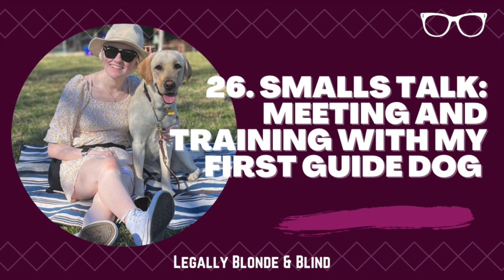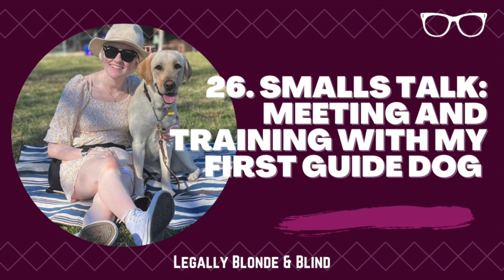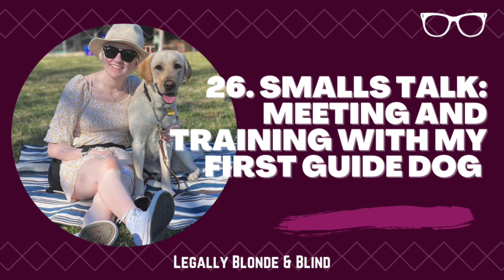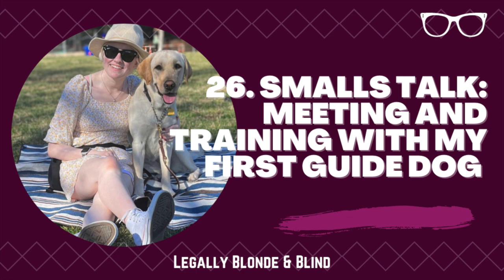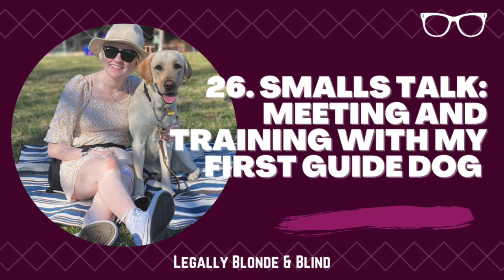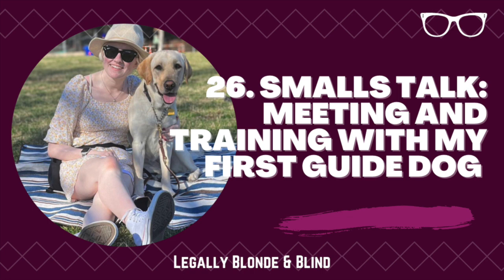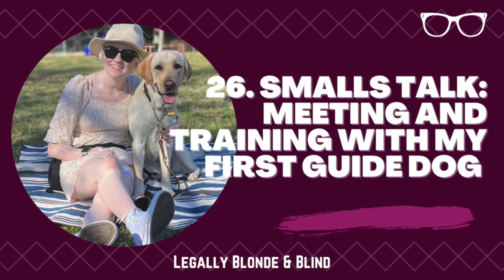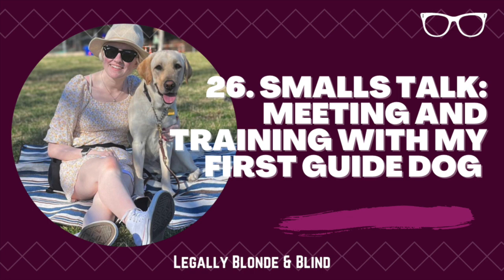26. SMALLS TALK: Meeting and Training with my First Guide Dog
There is more to “guide dogging” than meets the eye. Contrary to popular belief, guide dogs are not perfect robots or GPS systems who can single-handedly take handlers to class or tell them when to cross the street. Working with assistance animals is much like learning a language, an entirely new way of communicating. In the 26th episode of Legally Blonde & Blind, I share my experiences applying for and training with my first guide dog. Tune in to learn more about my challenges, success, and takeaways from my first month as a guide dog handler!

“I got a guide dog because I wanted to prioritize my happiness and safety over arbitrary notions of necessity or independence.”

Connect with Blonde & Blind!

Key Points:

0:00 - Introduction!

1:50 - All About Smalls!

6:00 - Why did I record this episode a month after being matched?

7:10 - Disclaimers

8:45 - Why did I apply for a guide dog?

 9:00 - Reframing my Attitudes towards Disability and Independence

 13:00 - Investing in Myself

 14:30 - Choosing Joy

16:00 - What is the application process like?

18:20 - What I learned from my first month as a guide dog handler

 18:40 - Bonding doesn’t happen instantly

 19:30 - Having a guide dog is a CHOICE

 21:15 - Feedback does not equal Failure

 22:45 - Dogs learn from EVERYTHING

 24:20 - Take things one step at a time

 25:00 - Guide dog training is VERY emotional

27:00 - Confidence is key